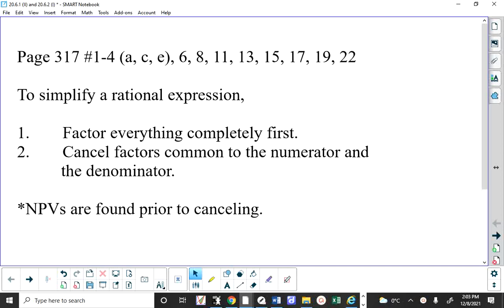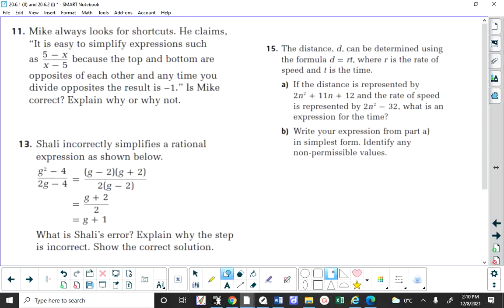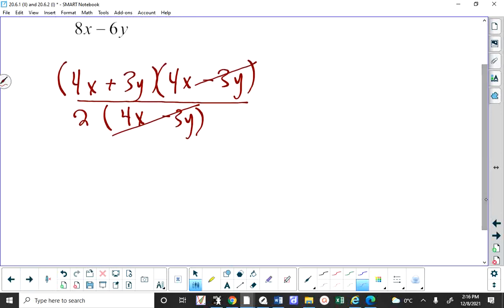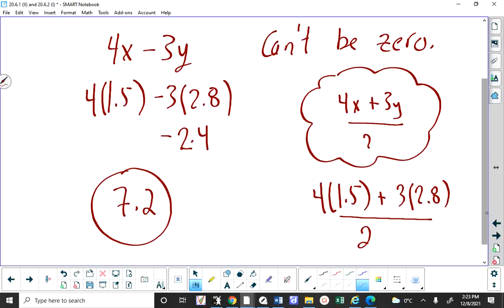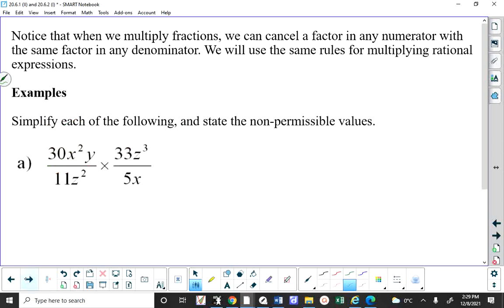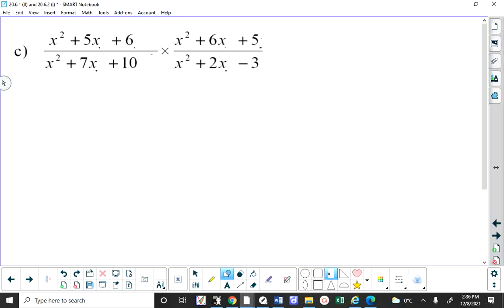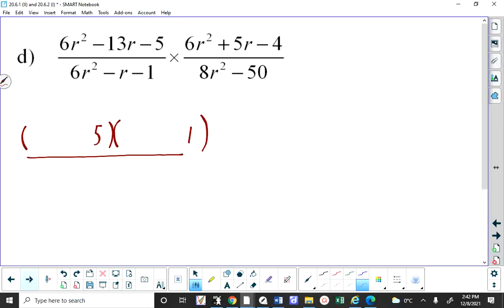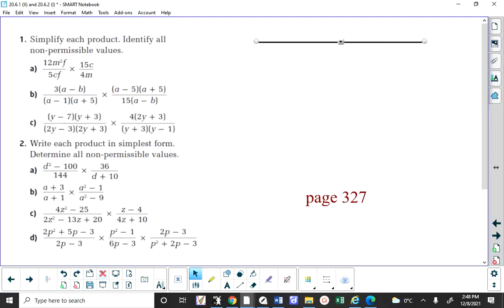M20.6.2 (I) Multiplying Rational Expressions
Here is the recording of the class from this afternoon.